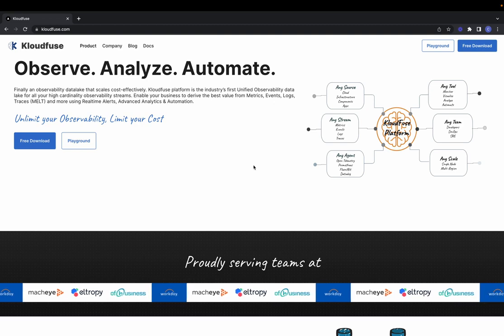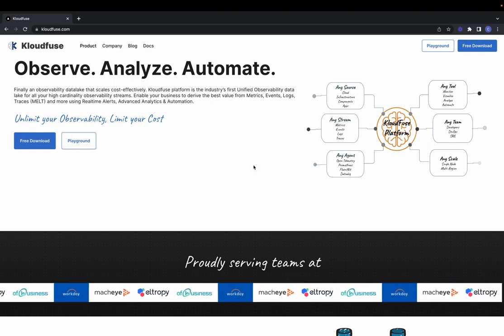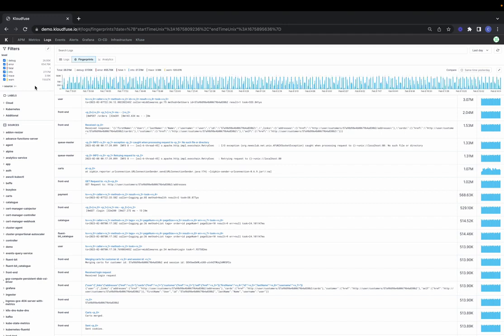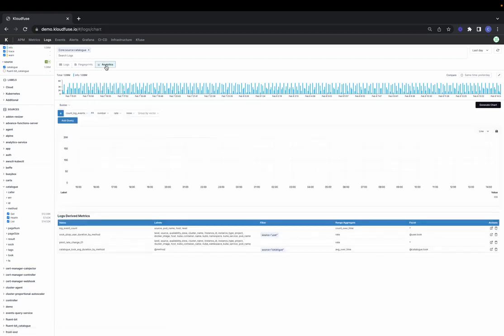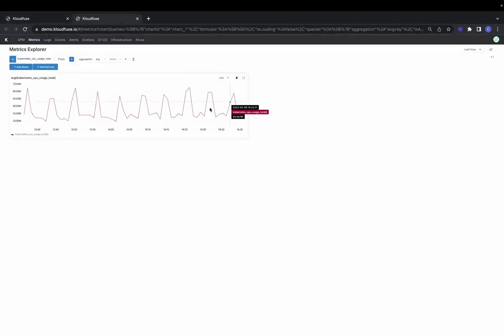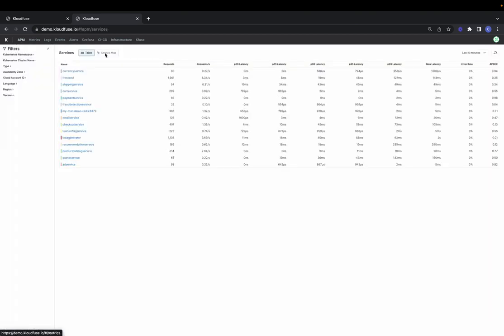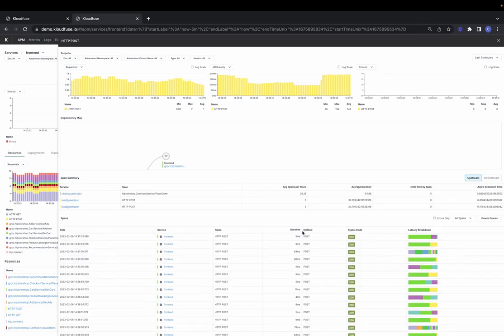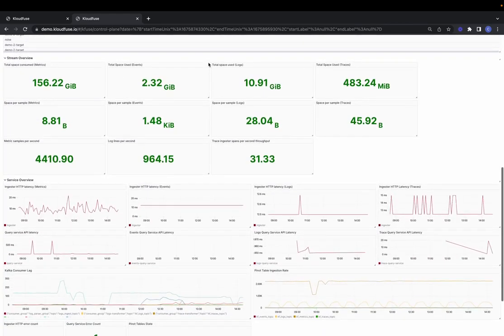Kloudfuse Demo Video